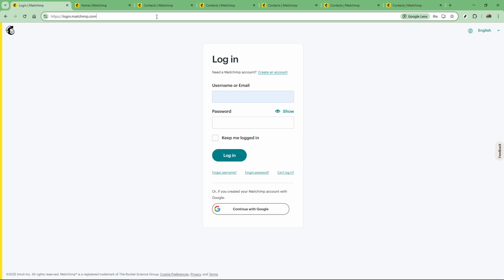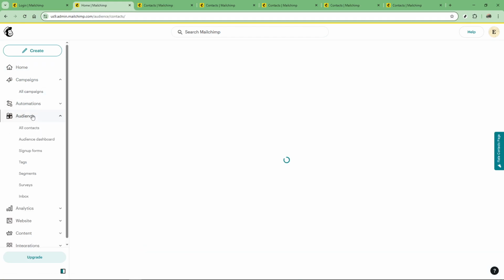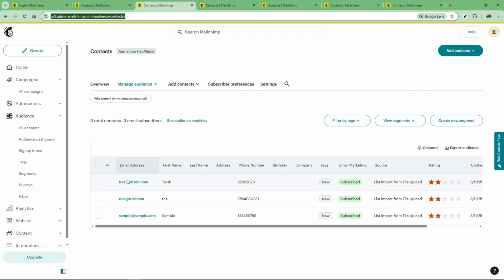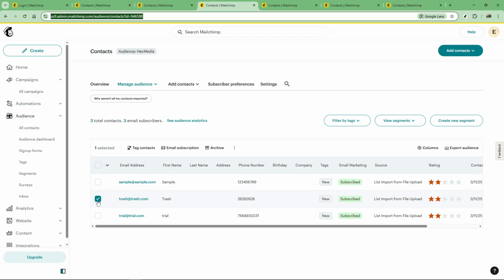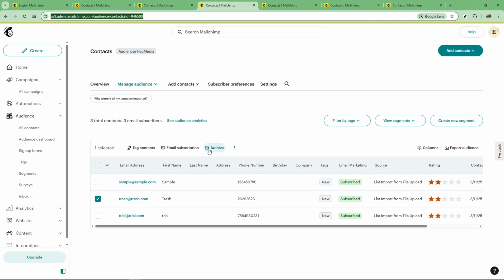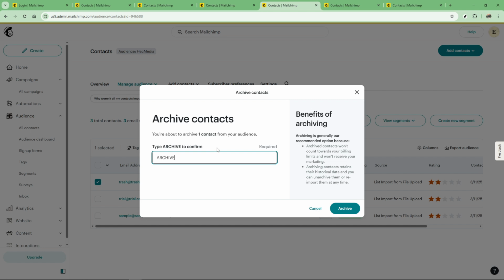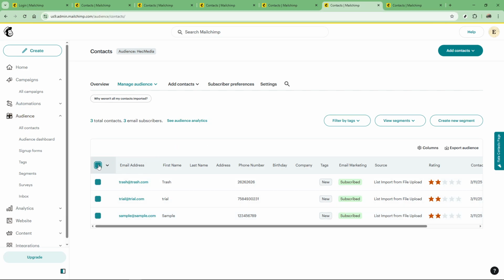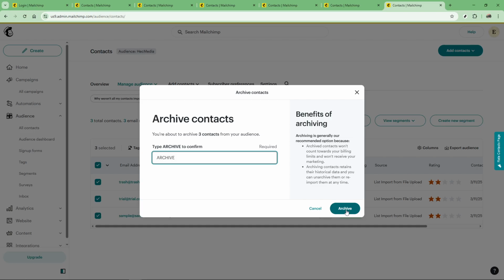How to Quickly Archive Contacts on Mailchimp [2025 Full Guide]